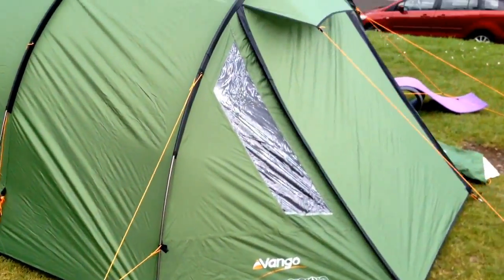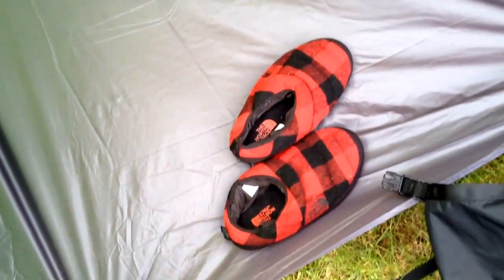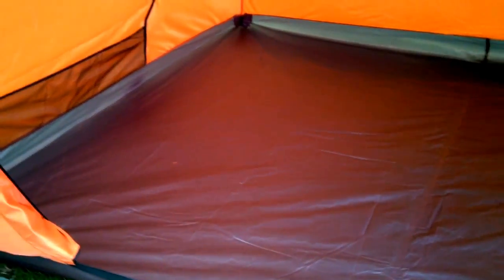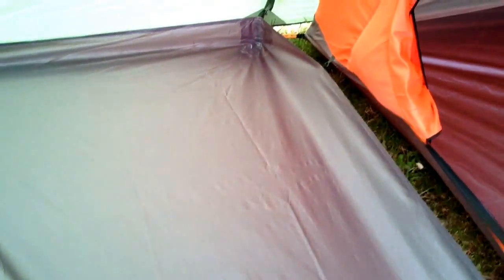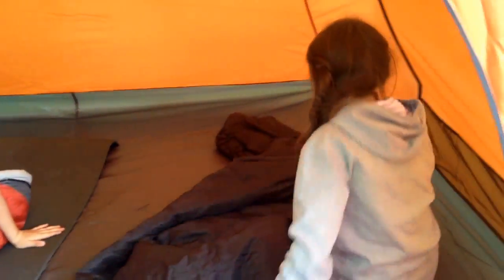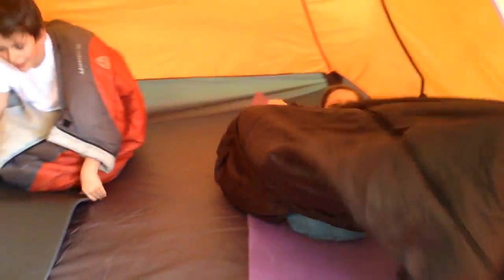Glamping Part 3 Vango Omega 450 XL